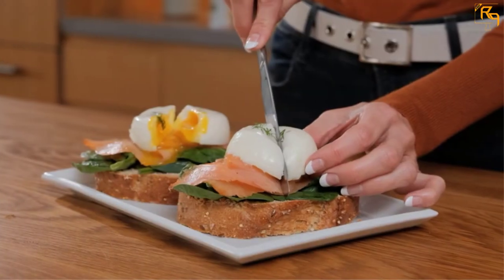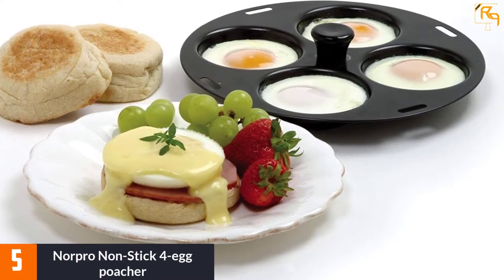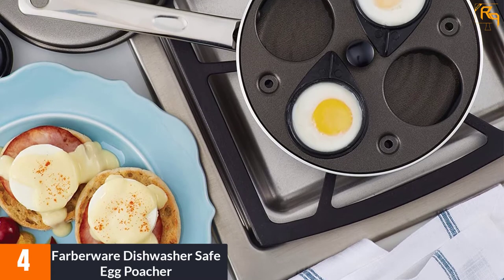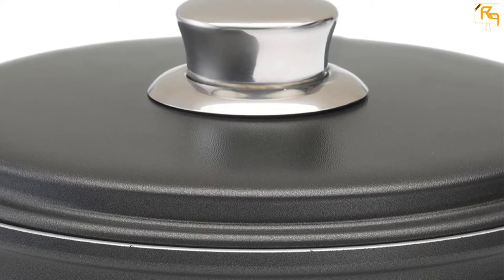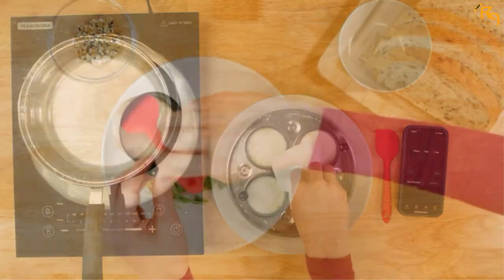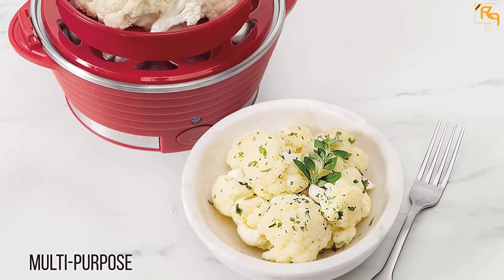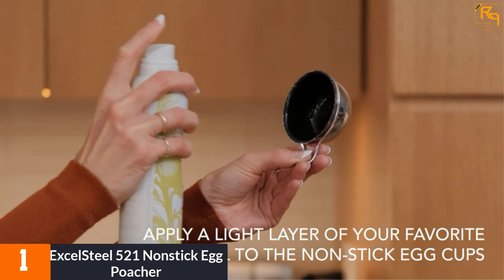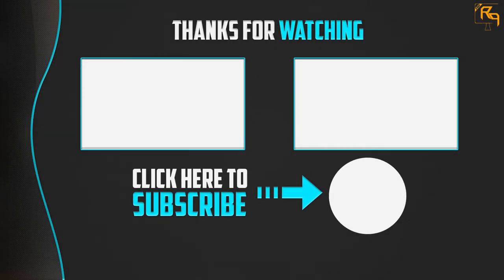Top 5 Best Egg Poachers in 2022 Reviews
☛ All The Links to Egg Poachers Listed in this Video:-

▶️ 5. Norpro Non-Stick 4-egg poacher.

▶️ 4. Farberware Dishwasher Safe Egg Poacher.

▶️ 3. Eggssentials Poached Egg Maker.

▶️ 2. Chefman Electric Egg Poacher.

▶️ 1. ExcelSteel 521 Nonstick Egg Poacher.

➥ Prime Discounted Monthly Offering
➥ Amazon Fresh
➥ Try Twitch Prime
➥ Amazon Music Unlimited
➥ Try Amazon Home Services
➥ Kindle Unlimited Membership Plans
➥ Create an Amazon Wedding Registry
➥ Try Audible and Get Two Free Audiobooks